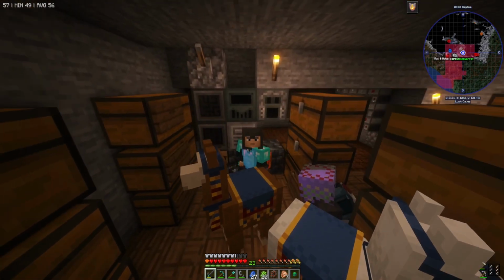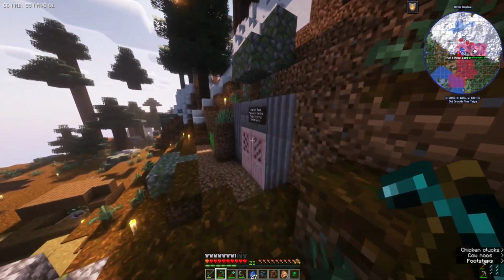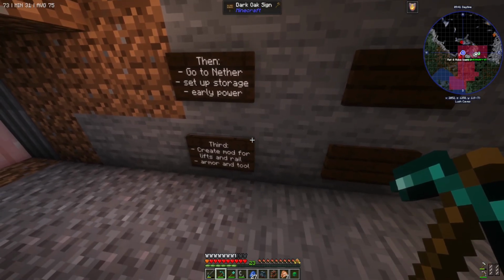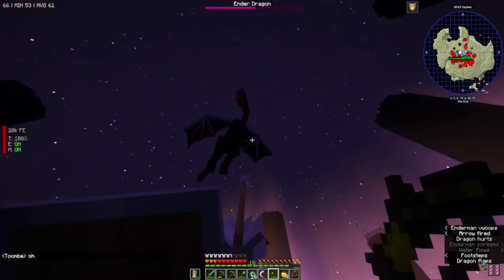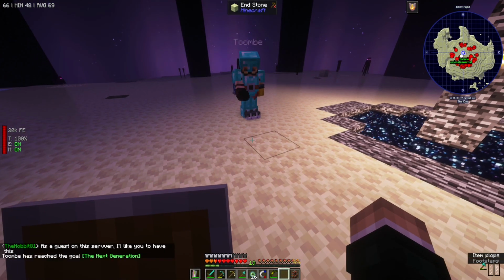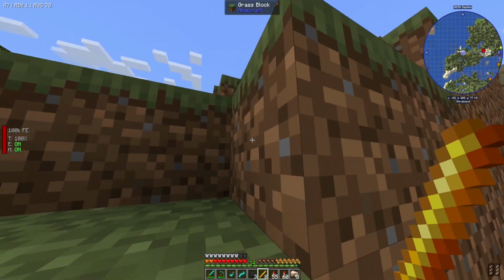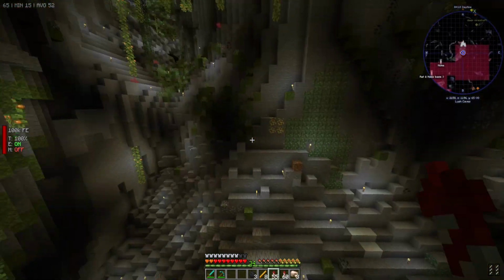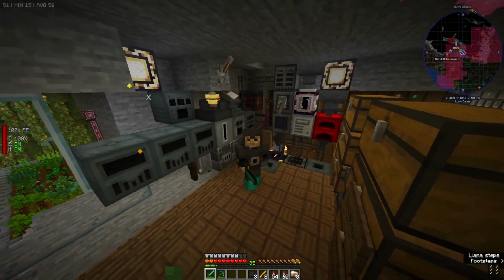Playing Minecraft with ADHD - Ep 01 - From Punch Wood to Dead Dragon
FULL DISCLAIMER: I have not yet received a diagnosis of ADHD but I do meet 3 out of the 4 criteria for it (apparently caring about other people too much disqualifies you, odd)

That being said, welcome to a new series running in the AllTheMods9 0.2.10 mod pack. All are welcome here, so if you'd like to join in and can follow the basic server rules, drop me a line in Discord